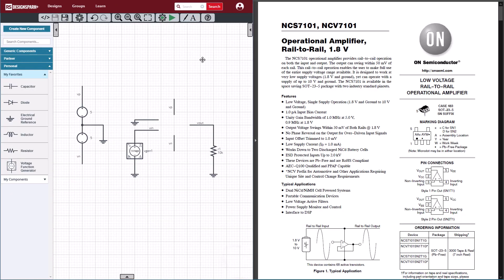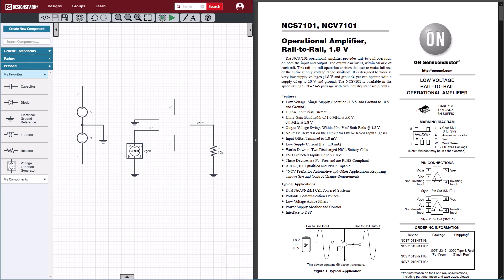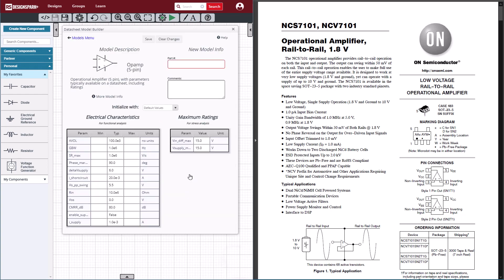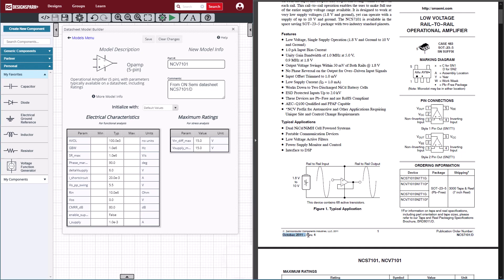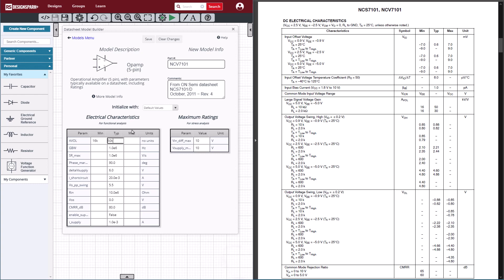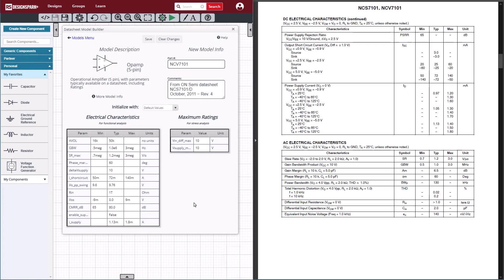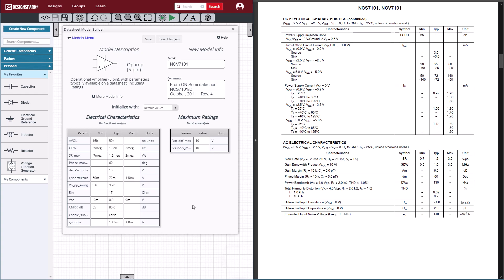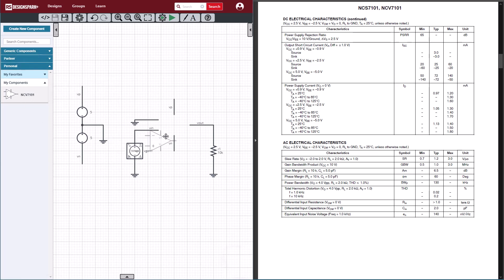Using the Datasheet Model Builder in DesignSpark Circuit Simulator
Learn how to use the Datasheet Modeler in DesignSpark Circuit Simulator, a powerful tool that assists in creating simulation models.
Design, Simulation and analysis environment for electronic circuits and mechatronic circuits and systems. Nothing to install and all you need is a web browser with an internet connection! Try today